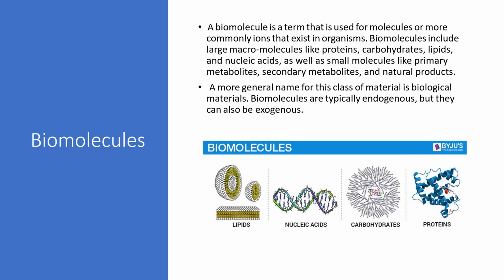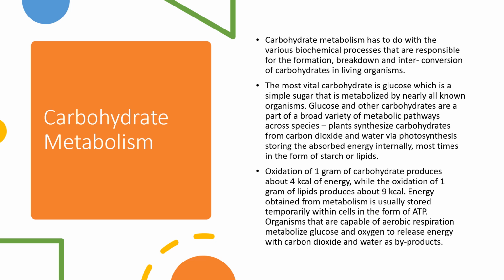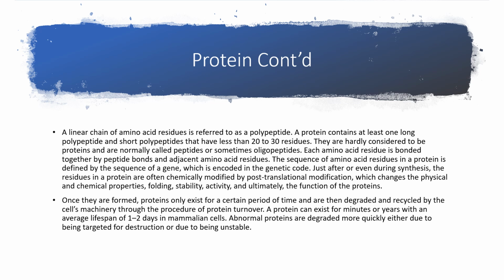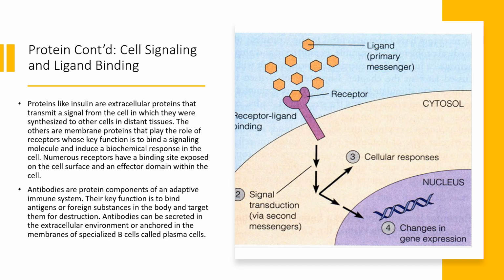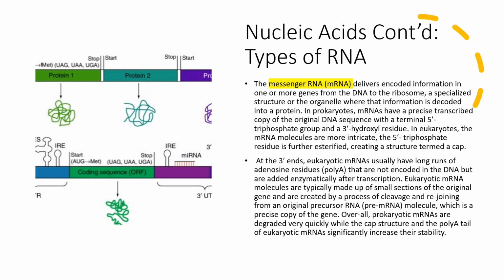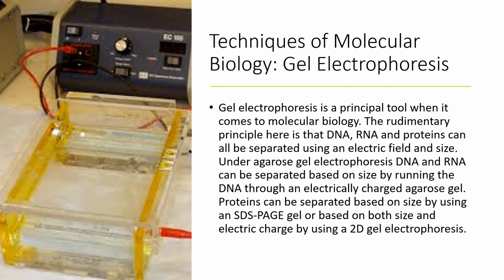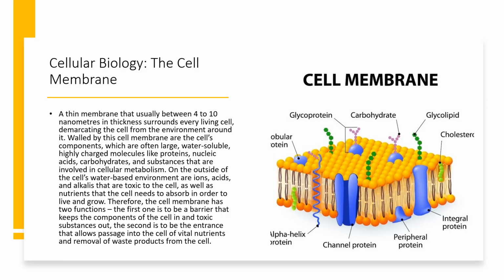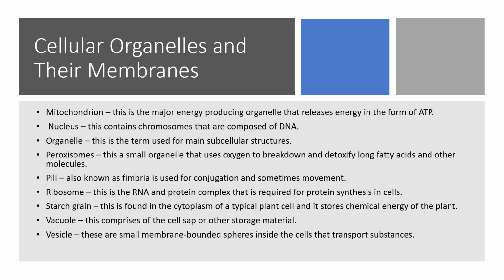Biochemistry Lecture 2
At the end of this lecture, you will be able to:
Understand what molecular biology is
Understand what cellular biology is
Be familiar with the classes of biomolecules